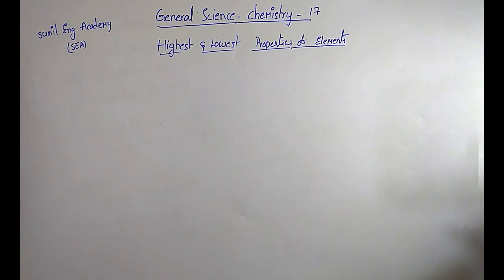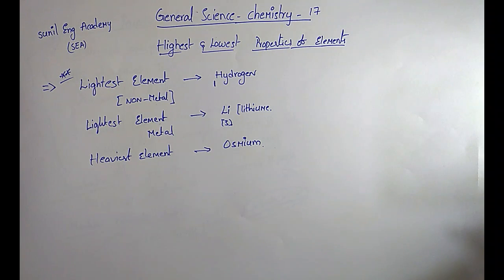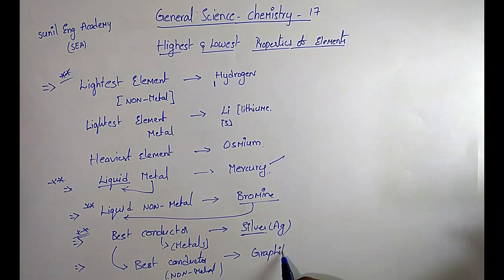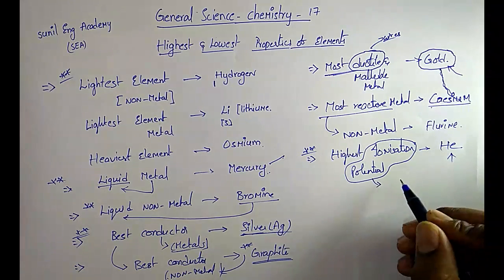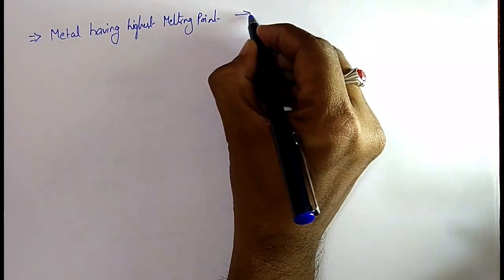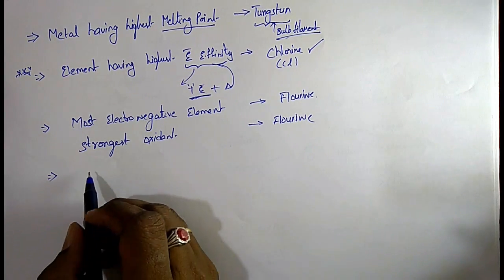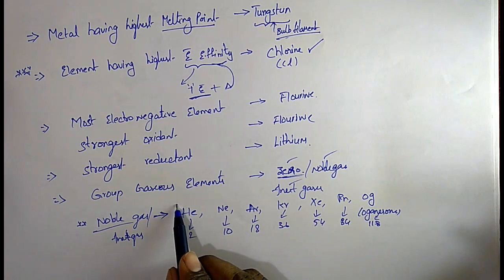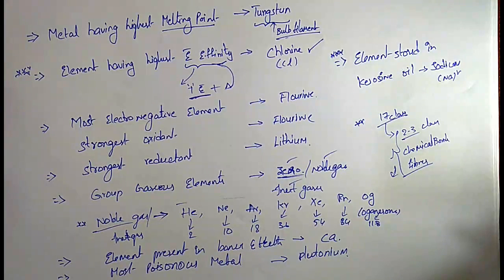RRB JE 2019 GENERAL SCIENCE CLASSES/RRB NTPC GENERAL AWARENESS/SSC - CHEMISTRY CLASS 17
1.EDURISE PUB
2.G.K PUBLICATIONS